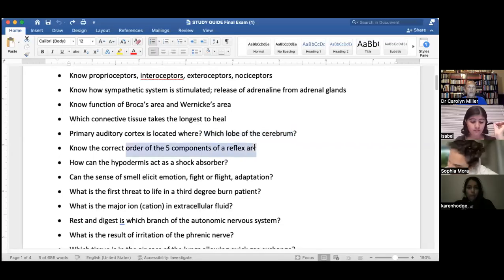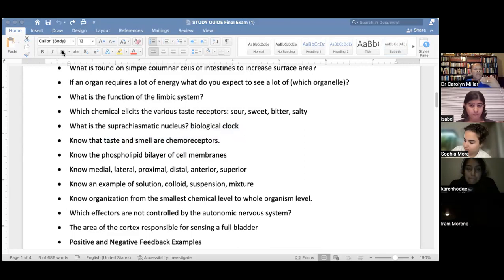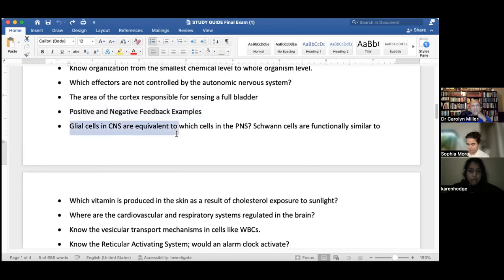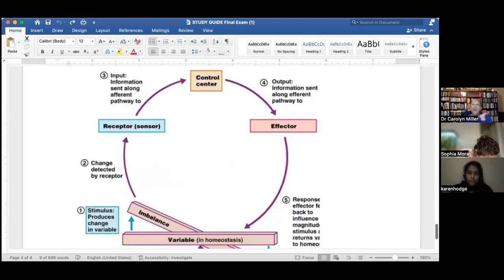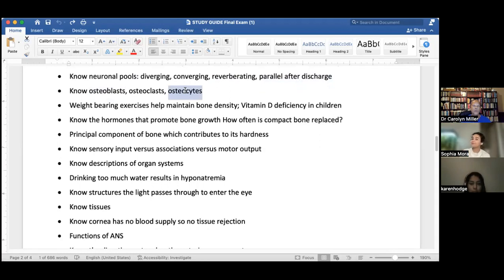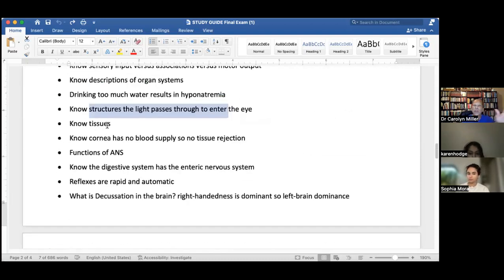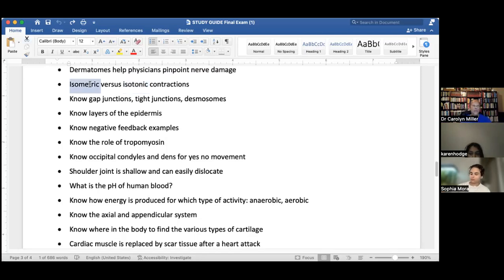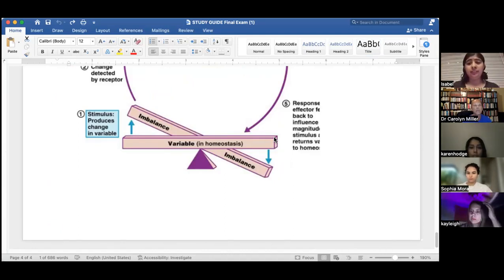Final Exam Review